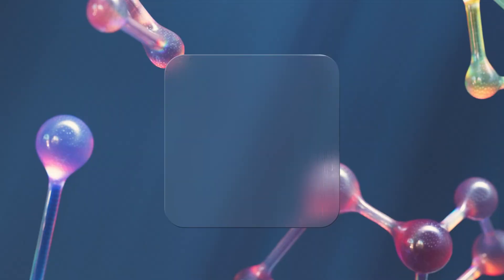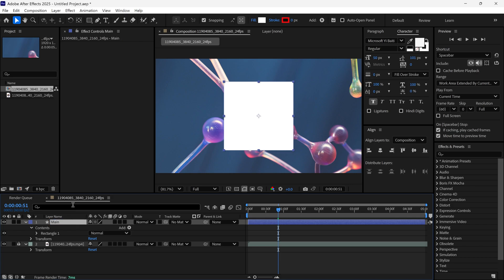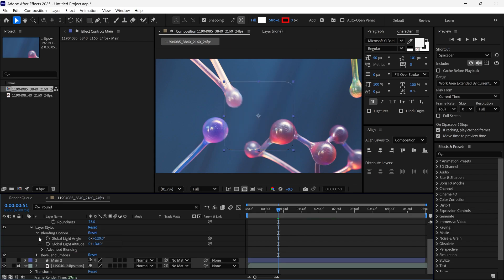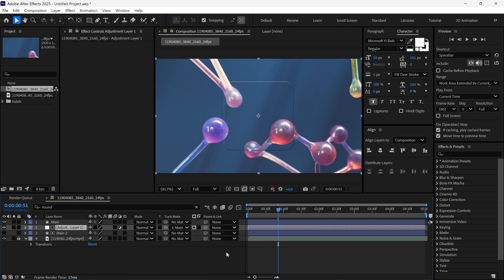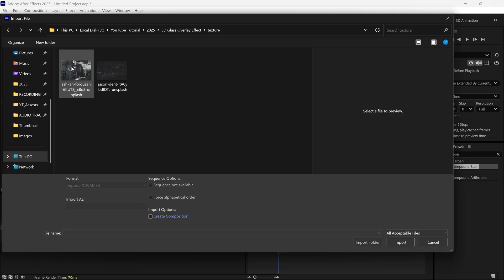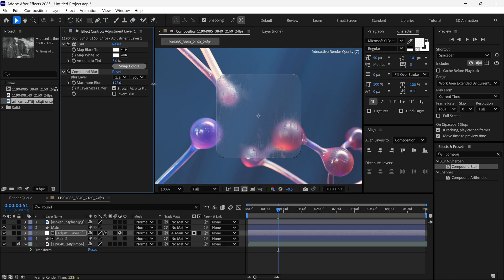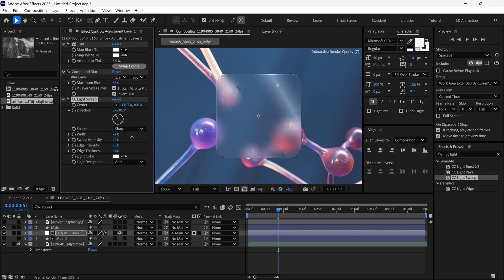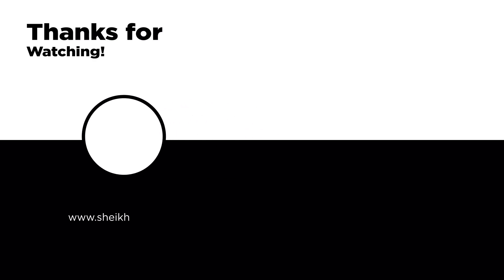Realistic Glass Effect in After Effects – No Plugins Needed!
Creating a realistic glass effect in After Effects has never been easier! In this step-by-step tutorial, I'll show you how to achieve a high-quality transparent glass look using only built-in tools—no third-party plugins required! Whether you're a beginner or an experienced motion designer, this technique will help you add professional glass effects to your projects.

🔹 What You’ll Learn in This Tutorial:
✔️ How to use Bevel & Emboss for realistic glass edges
✔️ Applying Compound Blur to create depth and refraction
✔️ Enhancing transparency with Track Matte & Tint Effect
✔️ Adding a Glass Texture for extra realism
✔️ Using CC Light Sweep to create natural reflections
This method is fast, effective, and fully customizable—perfect for motion graphics, VFX, UI animations, logo reveals, and title designs!

🔥 More After Effects Tutorials: Create a Realistic Chain Animation in After Effects | Motion Graphics Tutorial